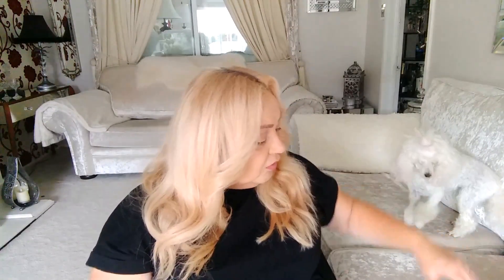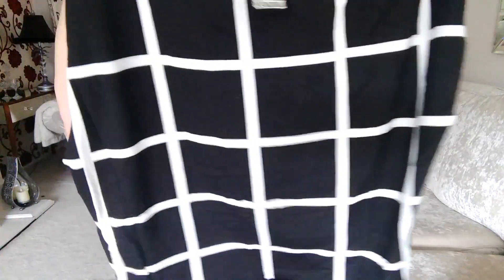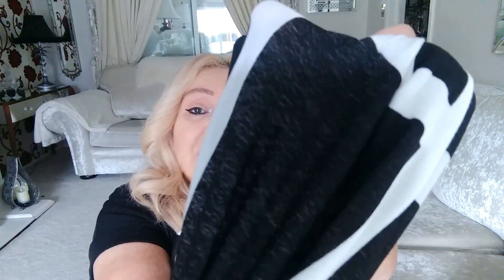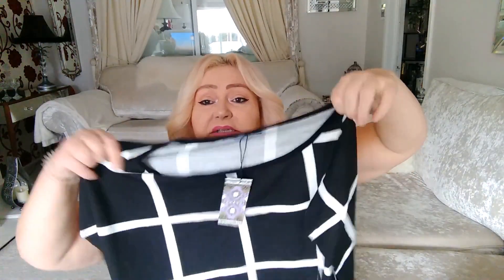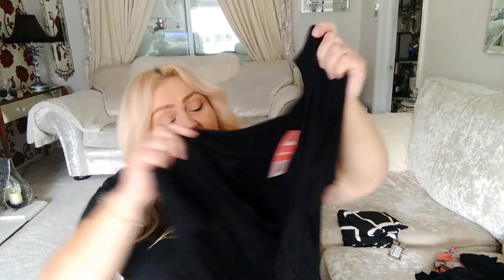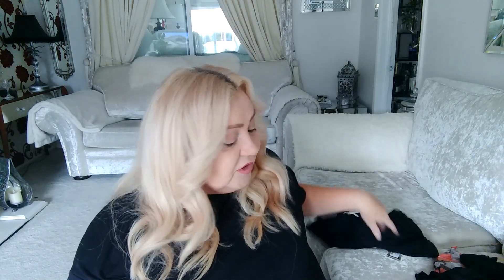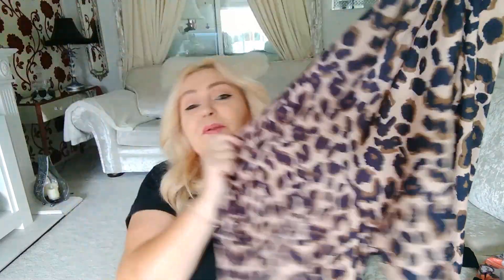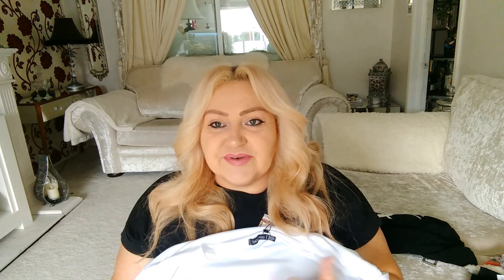Boohoo Plus Size Haul